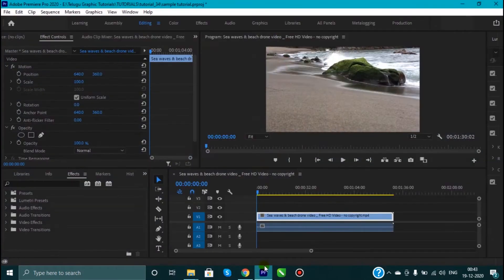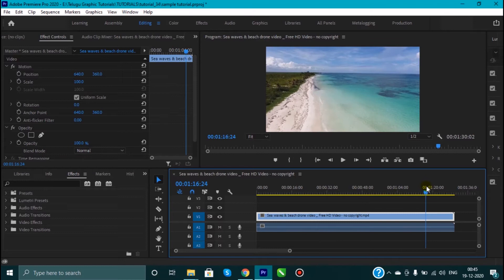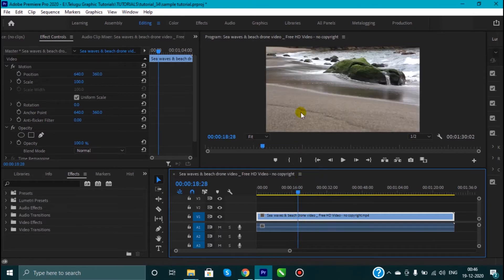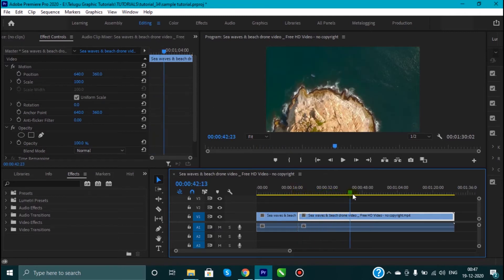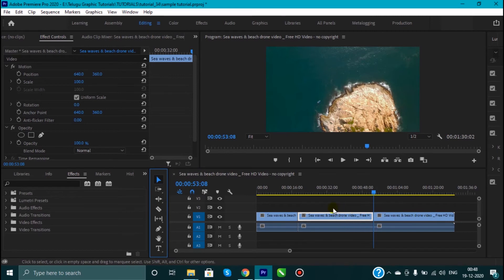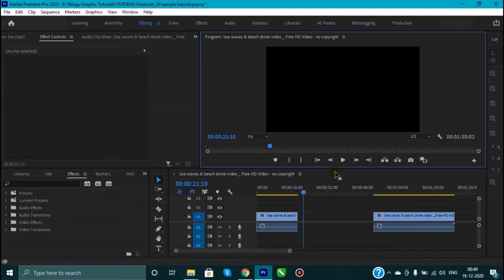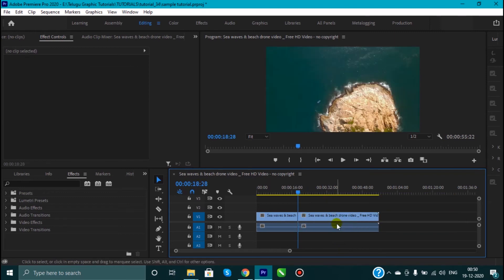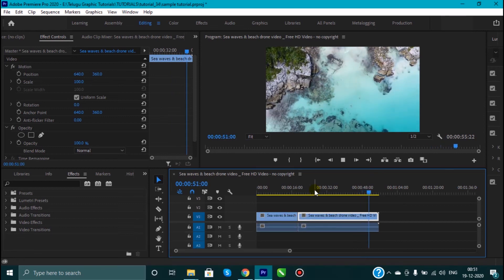How to Cut and Trim just in 5 minutes in Premiere Pro 2020 | Telugu Tutorial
Hello viewers in this tutorial i will teach you how to cut and trim a video in adobe premiere pro 2020 in easy way in telugu language.

In this tutorial you will learn about tool called Razer tool (C).
This tool is very useful to cut and trim any clip from the video.
So watch the tutorial till the end so that you can easily understand the use of Razer tool.

Video Source:
Free HD Videos - No Copyright